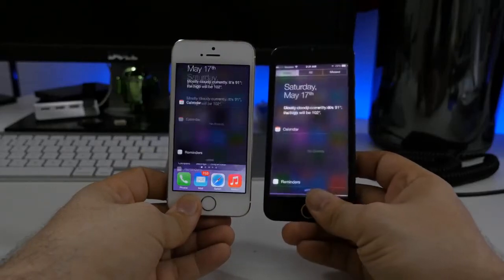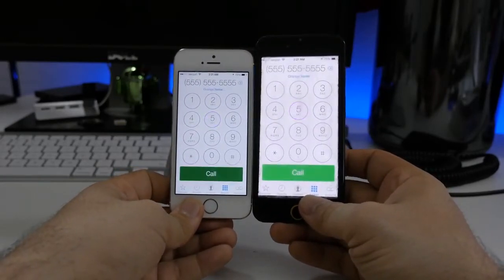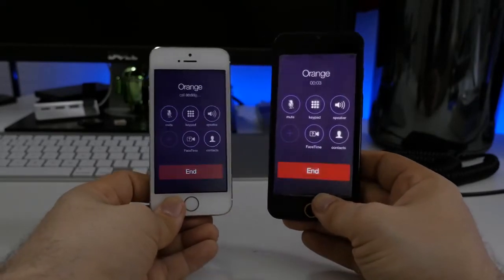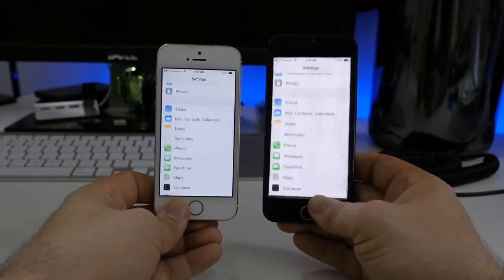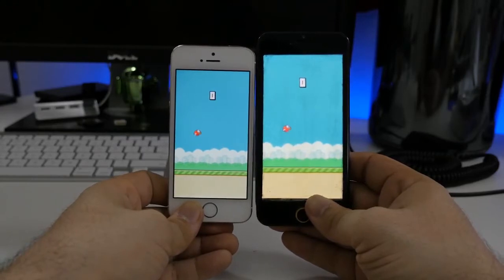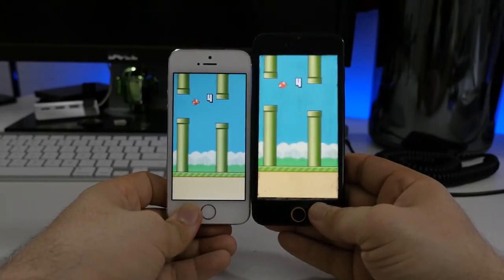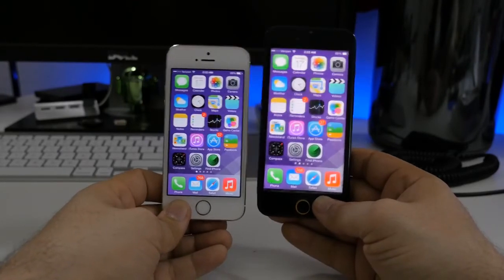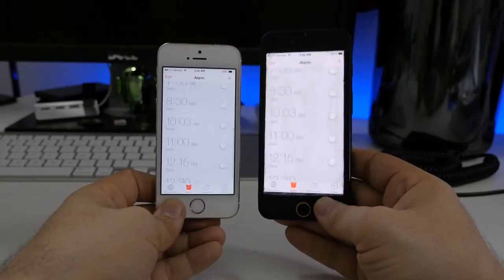iPhone 6 4 7 inch Display